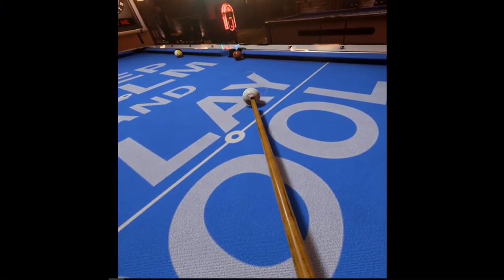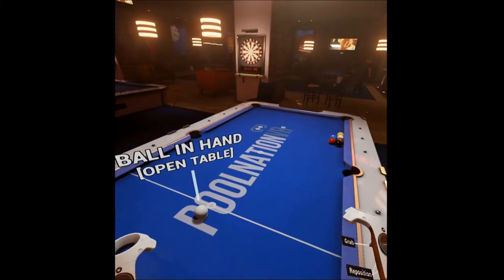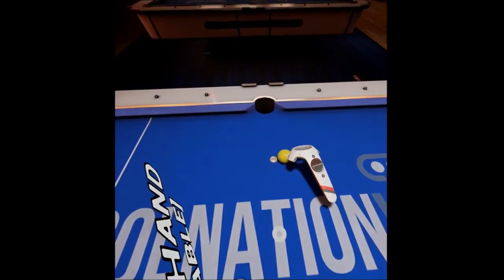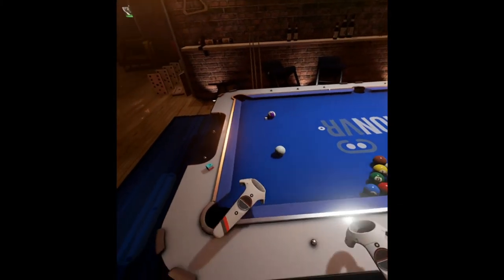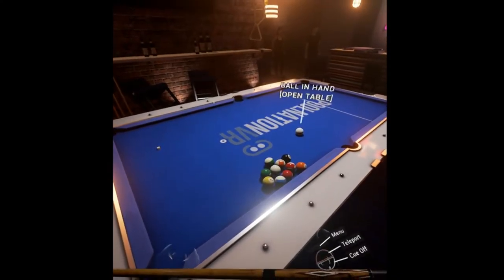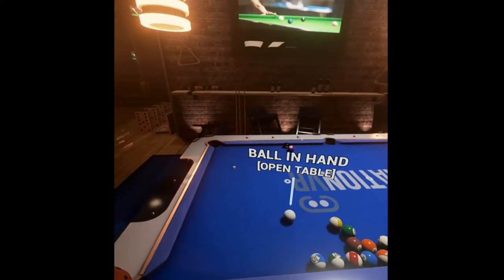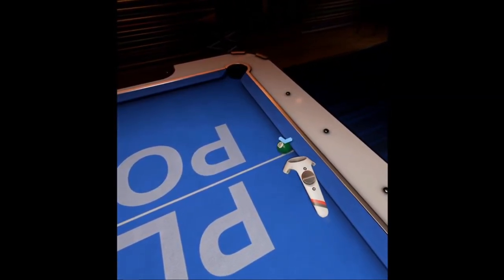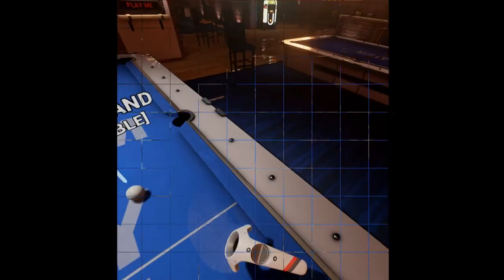Pool Nation VR: Basic Bue Ball Control II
More cue ball control and position play. Determining angles and avoiding scratches. The importance of hitting soft and speed control.

NOTE: Topspin (follow) with aim assist on, has been fixed in the 7/27 update. Thanks Devs.